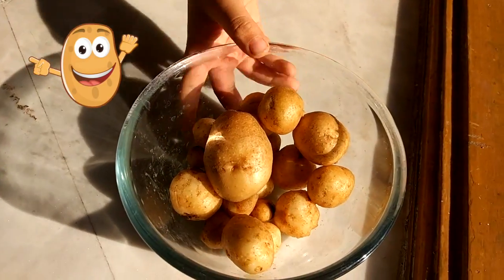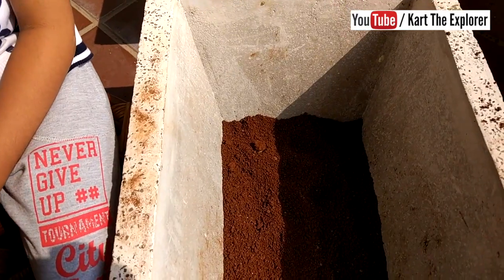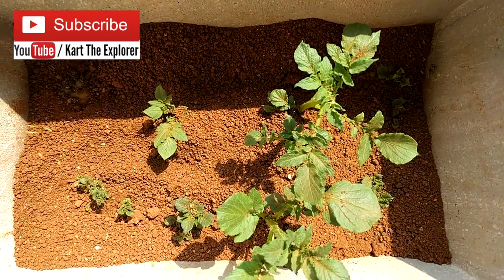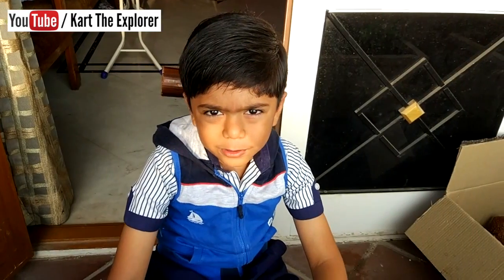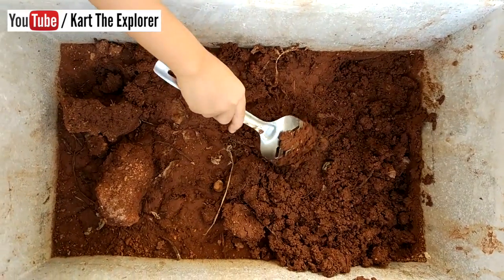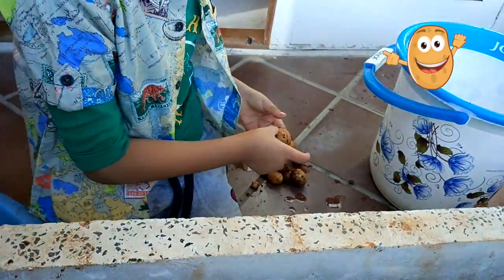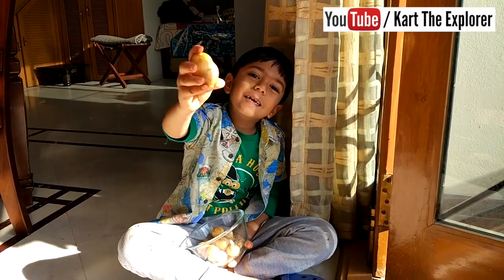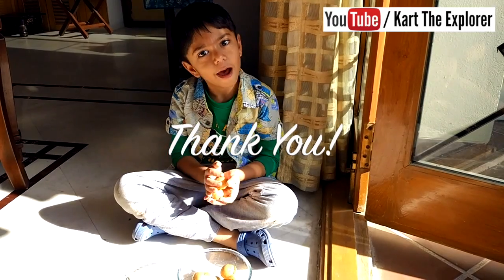How to Grow Potatoes at Home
Start your own KitchenGarden! In this video, Kart the Explorer tries to grow potatoes at home in a pot. Growing Potatoes is easy and so much fun. It takes about 12 weeks to grow potatoes. Watch this video and learn about different stages of potato plant growth. Enjoy the video and give it a try yourself! Keep Exploring!